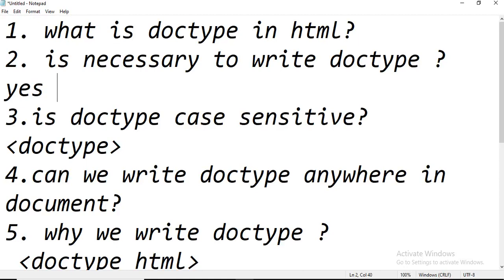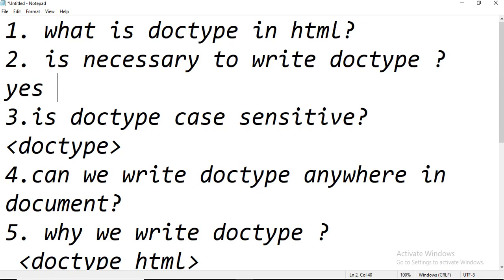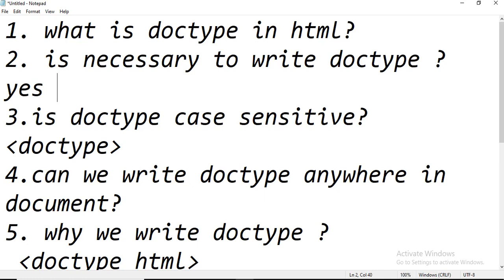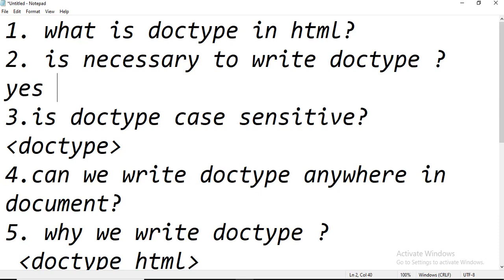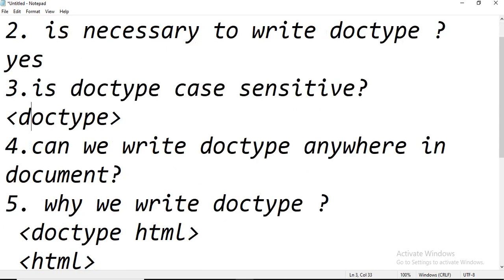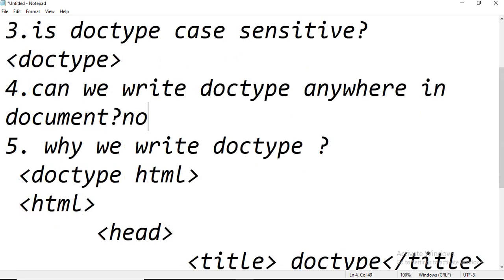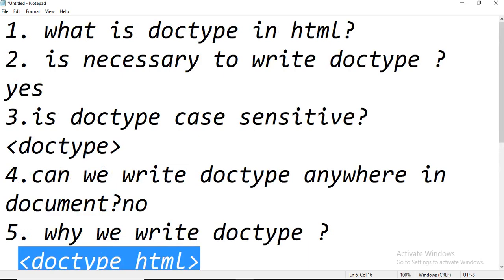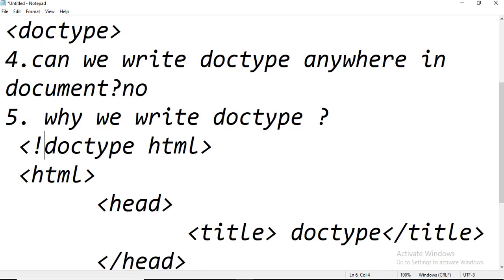What is doctype in HTML? Can we write doctype anywhere in document? | Doctype HTML Tutorial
To enjoy our add free lectures, install our android app SHANTI CLASSES from Play Store.
What is doctype in html?
Why it's is necessary to write?
Is doctype case sensitive?
Can we write doctype anywhere in document?

About A.S.K.Azad Sir,
B.E. (Production Engineering) from BIT, Mesra | M.E. (Thermal Engineering) | GATE AIR: 159 (PI) | Research Scholar | Social Worker |

About "SHANTI CLASSES (A.S.K.Azad Mechanical Engineering)" channel,
I am Abhinandan Kumar Azad and this is my channel of Mechanical Engineering. I have done BE in Production Engineering from Birla Institute of Technology, Mesra, Ranchi, I have qualified GATE four times and my best AIR is 159. Now I have done M.Tech in Thermal Engineering. This channel is very much useful for all mechanical engineering students, GATE and UPSC ESE/IES aspirants. Now I am improving my channel and adding more educational videos of different branches and subjects. Now you can learn different topics from your best educators by using my channel playlist. Also I am inviting you to make educational videos related to any subject or topics for this channel, all the revenue collected from your videos will be yours.
You can also join us on different social platform

All the regular viewers of our channel, please join our new Telegram Group for getting regular updates about new uploaded videos. And discussion with admins.